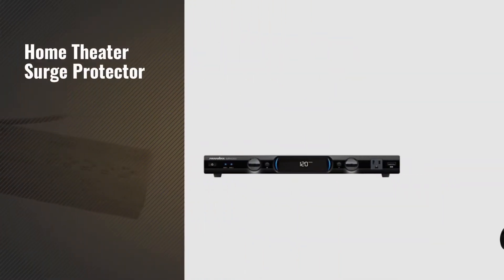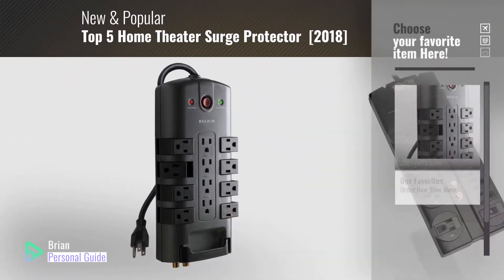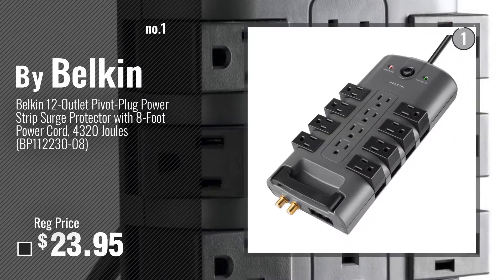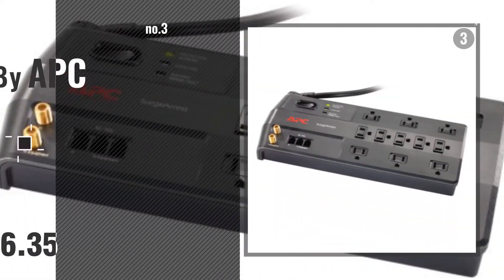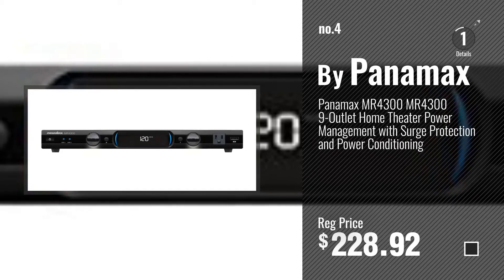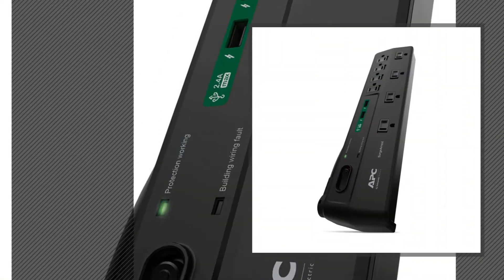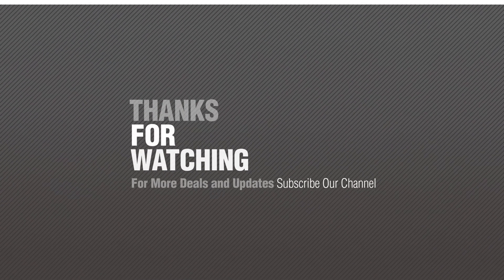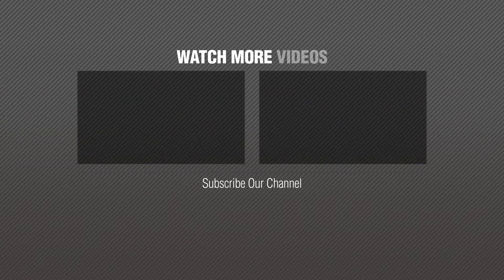Top 5 Home Theater Surge Protector [2018]: Belkin 12-Outlet Pivot-Plug Power Strip Surge Protector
* New! 2019 Black Friday / Cyber Monday Power Strips Deals and Updates.

Black Friday / Cyber Monday Belkin 12-Outlet Pivot-Plug Power Strip Surge Protector w/ 8ft Cord - Ideal for Computers, by Belkin

Black Friday / Cyber Monday Tripp Lite 12 Outlet Surge Protector Power Strip, 8ft Cord, Right-Angle Plug, by Tripp Lite

Black Friday / Cyber Monday APC 11-Outlet Surge Protector 3020 Joules with Telephone, DSL and Coaxial Protection, by APC

Black Friday / Cyber Monday Panamax MR4300 MR4300 9-Outlet Home Theater Power Management with Surge Protection and by Panamax

Black Friday / Cyber Monday APC 8-Oultet Surge Protector 2630 Joules with USB Charger Ports, SurgeArrest Home/Office by APC

Black Friday / Cyber Monday APC Power Protection ATX 120 Power Supply P8V by APC

Black Friday / Cyber Monday Belkin 8-Outlet Home and Office Power Strip Surge Protector with 6-Foot Power Cord and by Belkin